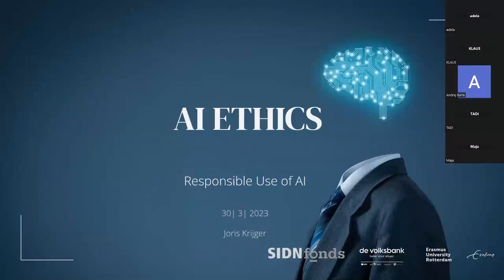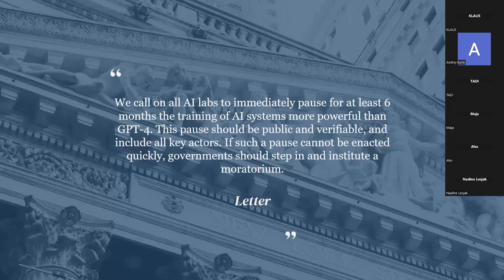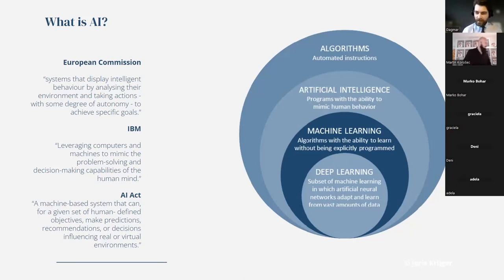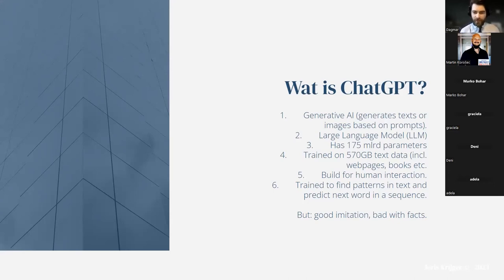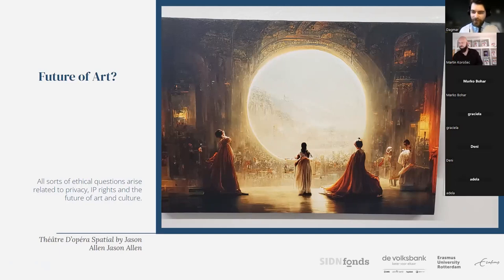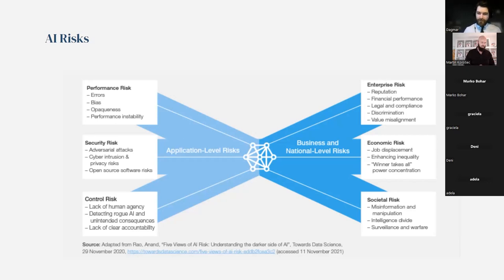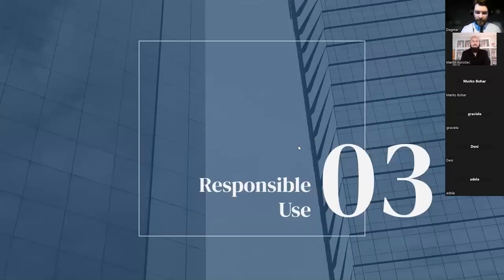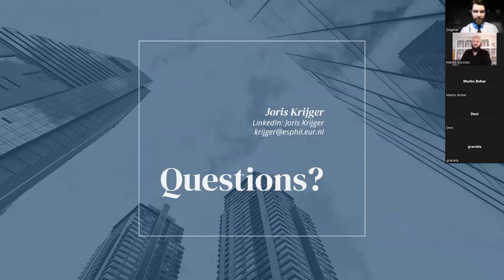Joris Krijger Etika AI Odgovorna Uporaba AI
Konferencija o umjetnoj inteligenciji 2023

Susrećemo se s mnogim novim izazovima koji se pojavljuju kada počnemo koristiti umjetnu inteligenciju

Joris Krijner, koji je specijaliziran za ove nove izazove s kojima se susrećemo u radu s ovim složenim i autonomnim tehnologijama